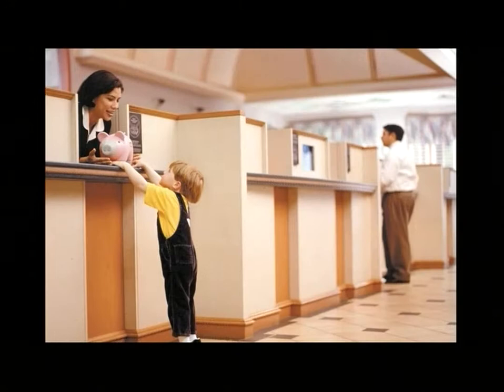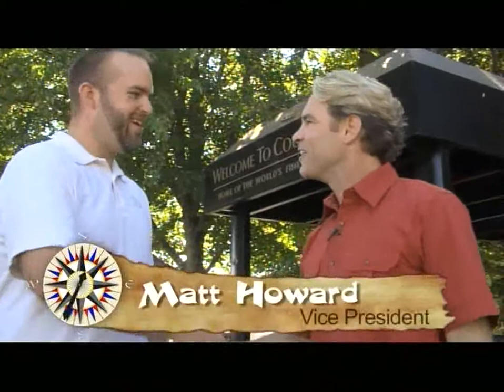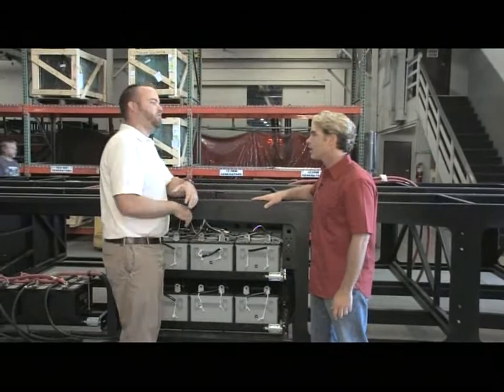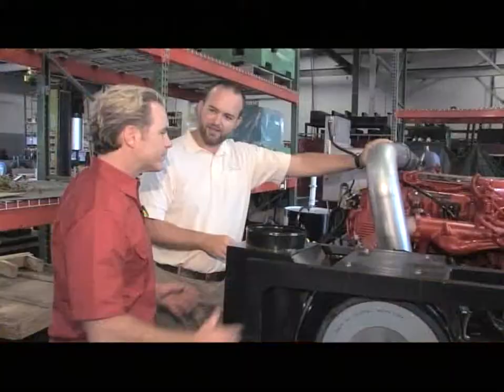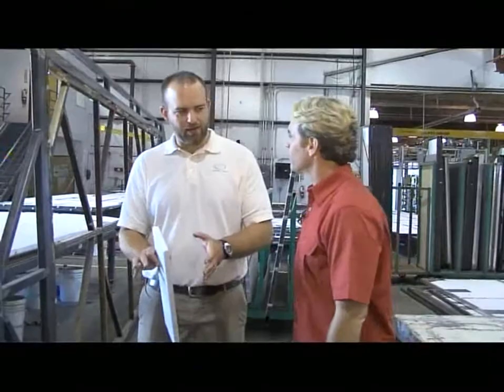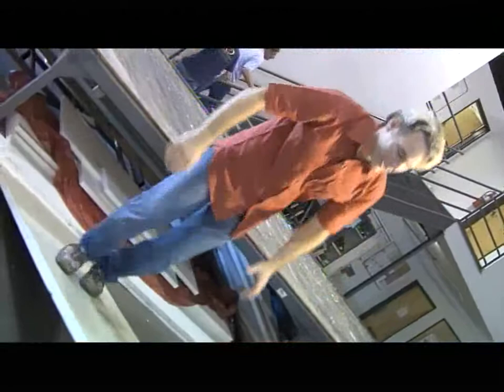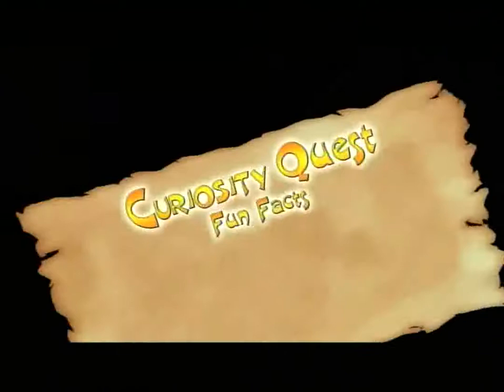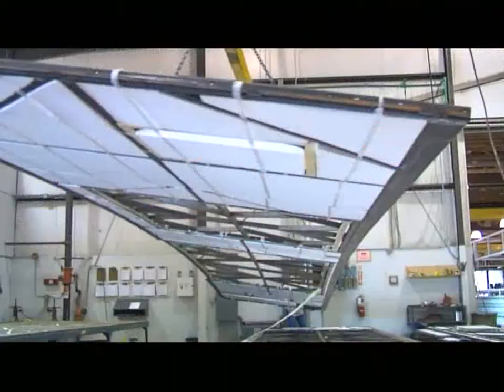Motor Coach - Curiosity Quest (part 1)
(Part 1) Joel Greene and the Curiosity Quest crew visit the Country Coach factory to see how these huge, recreational vehicles are made.  Journey with Joel across the country in this exciting adventure.